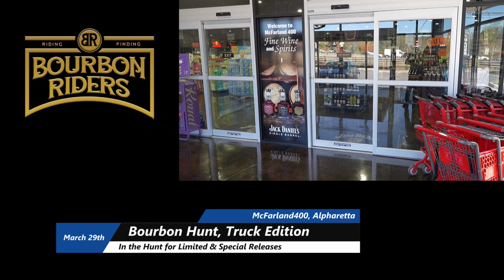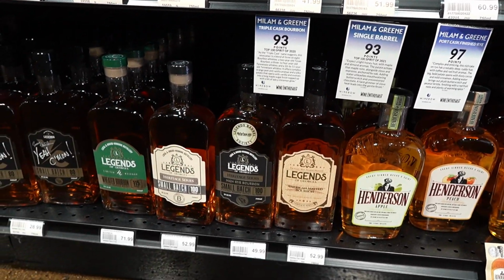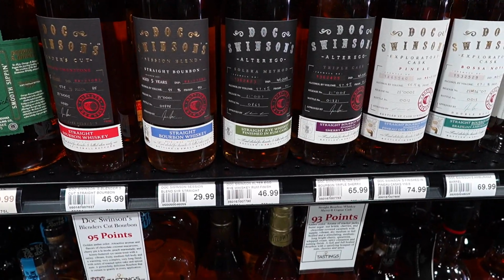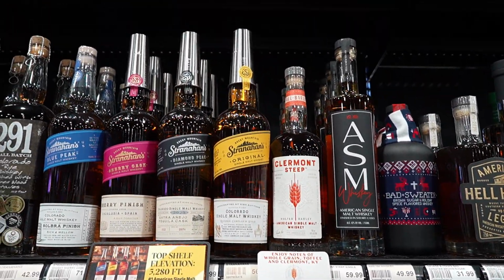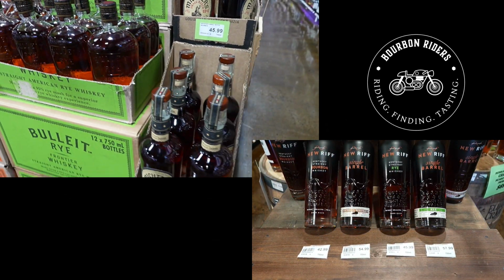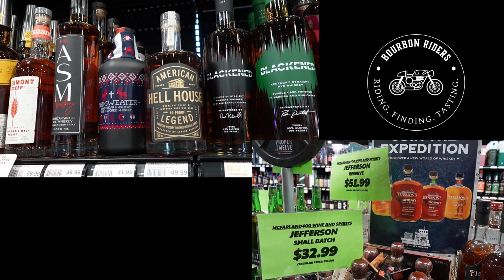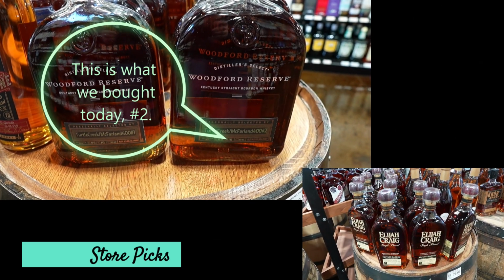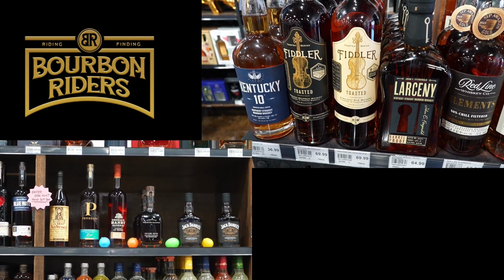Bourbon Hunt #24, McFarland400 Wine, Spirits & Cigars in Alpharetta. We find some tasty bourbons.